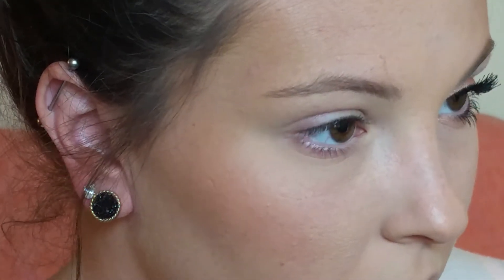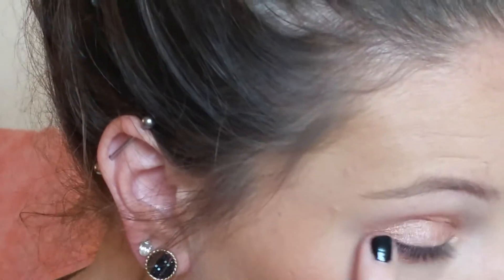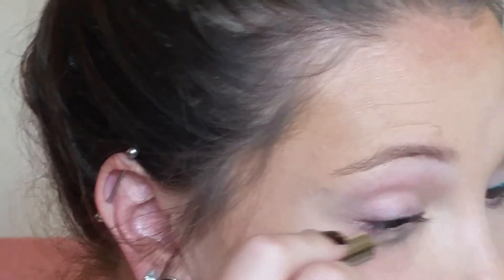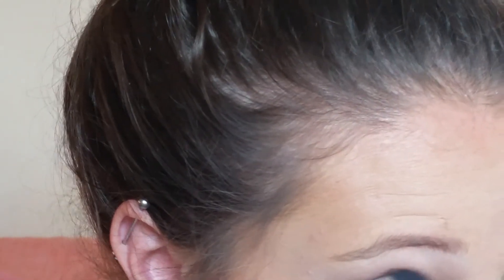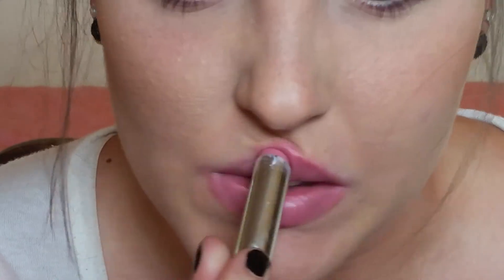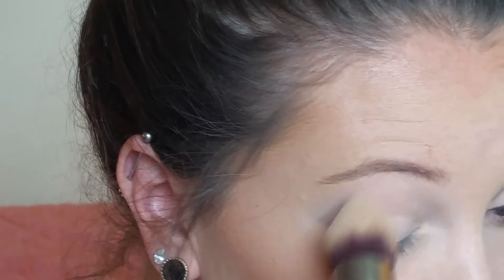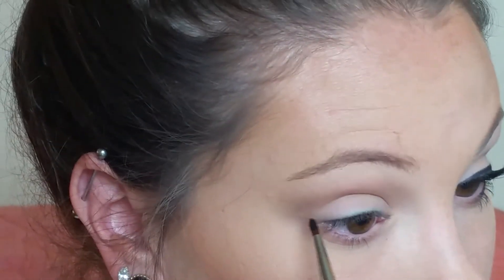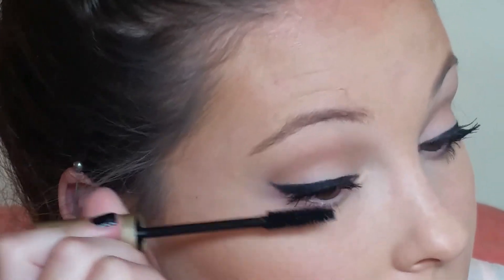3 quick, fast, and easy BACK TO SCHOOL looks :)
Just a couple easy-peasy looks that are before for back to school.

They save on time but still look like you put effort into them

Products used:
Too faced: shadow insurance,  champagne